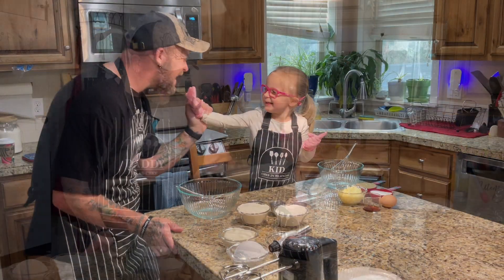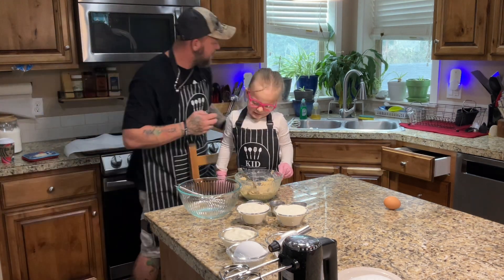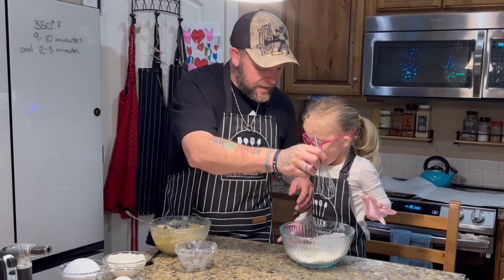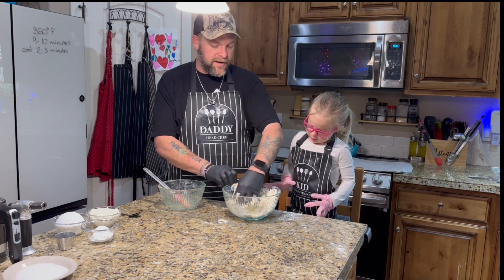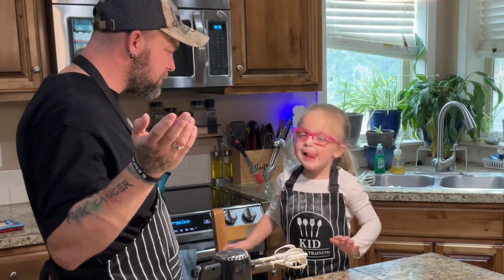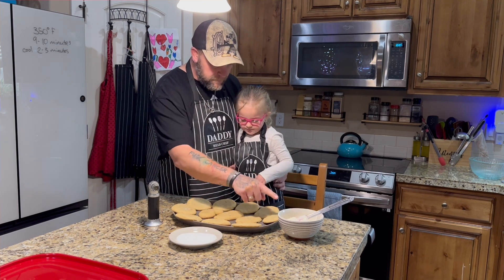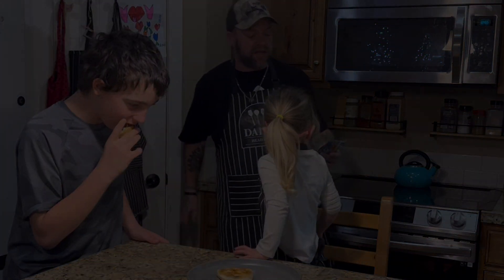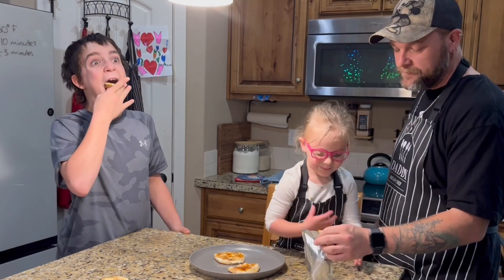Bake with Love: Crème Brûlée Sugar Cookies by Dad & Daughter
In the enchanted realm of their kitchen, a father and his daughter embarked on a mystical culinary journey. With each whisk and sprinkle, they conjured crème brûlée sugar cookies that sparkled like golden crystals. The delicate cookies, kissed by a magical flame, boasted a crunchy caramelized exterior that guarded the secrets of a velvety, vanilla-infused center. As they shared these ethereal treats, the sweetness of their bond lingered in every bite, creating a taste of enchantment that transcended the ordinary, leaving all who tasted them bewitched by the warmth of family and the magic of homemade wonders.

All Revenue for videos with the kids goes to the kids’ savings for their future.

POG Family
ESTACADA, OR 97023

Rest in Peace Sarah McGloghlon

 😊😊Hey POG Family!😊😊
Creating joy-filled content for all of you is the heart and soul of what we do, and your support adds an extra sprinkle of magic to our journey. If you're enjoying the POG-tastic adventures and want to help us keep the joy flowing, here are a few ways you can show your support:

Feeling the POG vibes? Your contributions make a world of difference in creating even more joyful content.

Your support, no matter the size, fuels our POG-tastic adventures. We're incredibly grateful for each and every member of our POG Family. Thank you for being part of our joyful journey!

Stay POG-tastic! 💖🌈